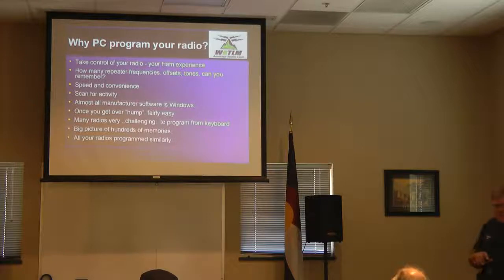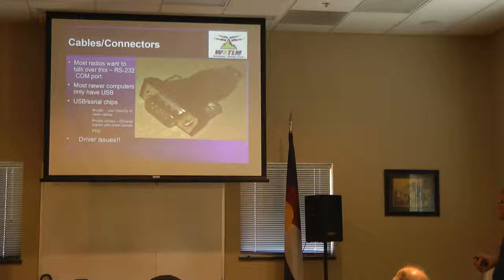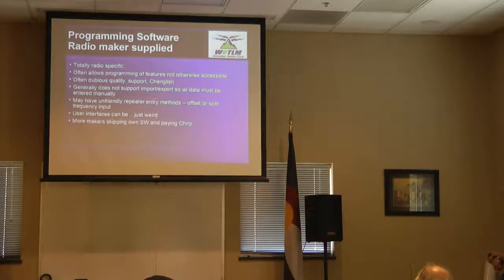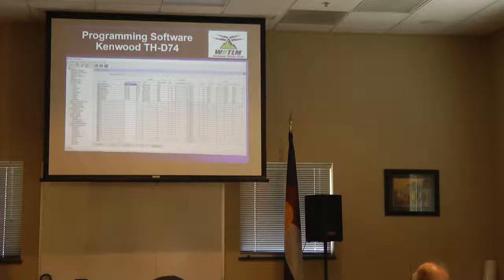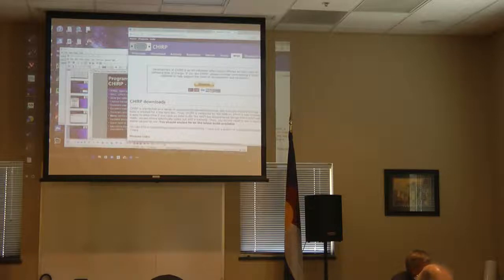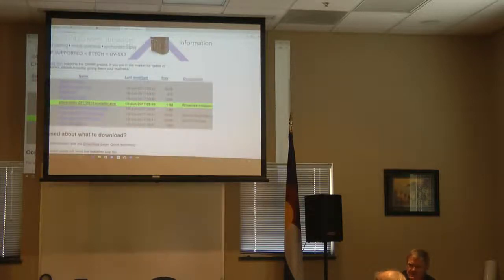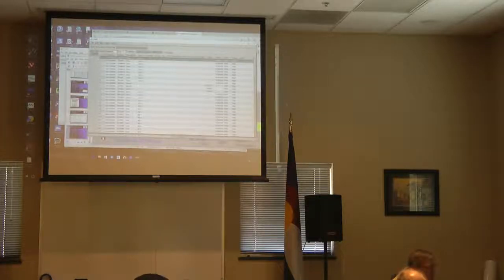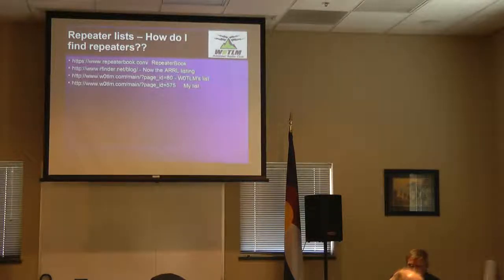W0TLM Tech Field Day 2017 Programming Radios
Chip, K0CHP, presents the basics of programming radios at the W0TLM Tech Field Day 2017